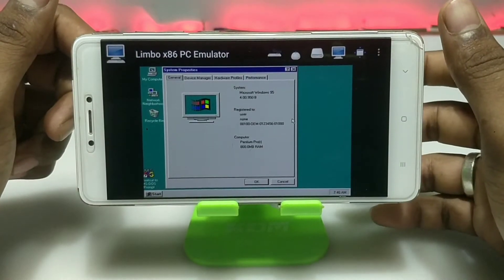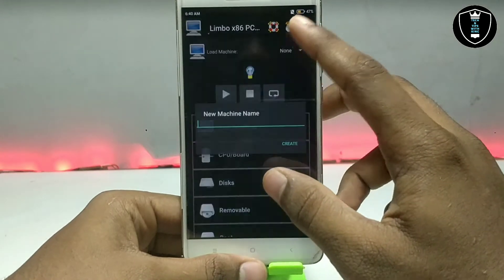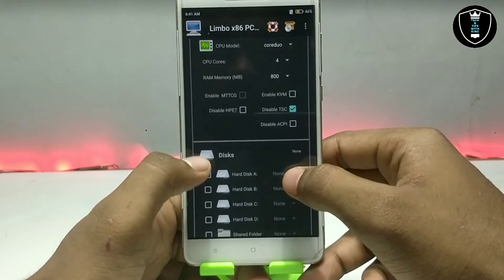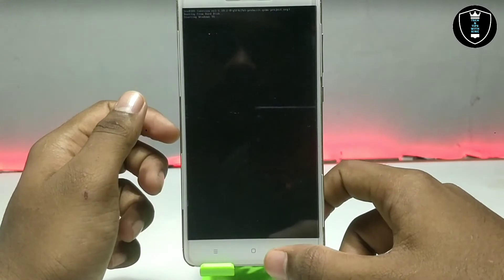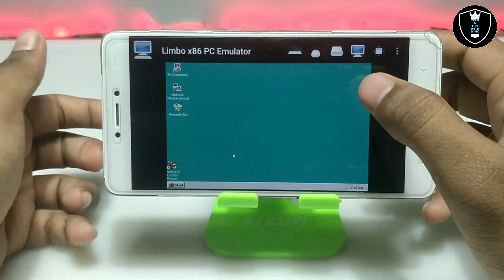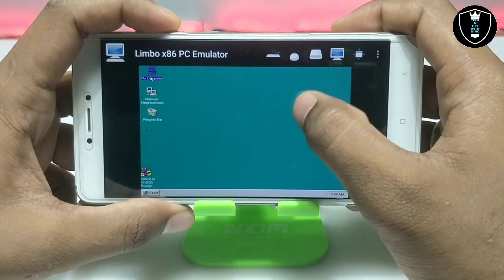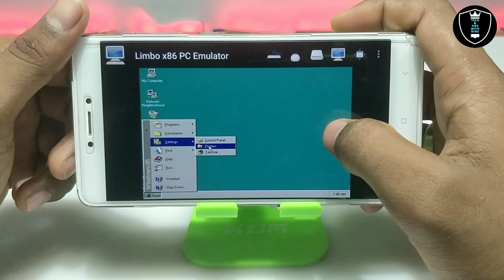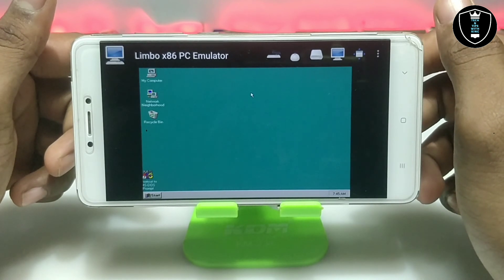Running Windows 95 in Android phone Using Limbo PC Emulator 2021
Running Windows 95 in Android smartphone using limbo pc emulator you can run paint , Notepad , games in this Windows 95 using limbo pc emulator